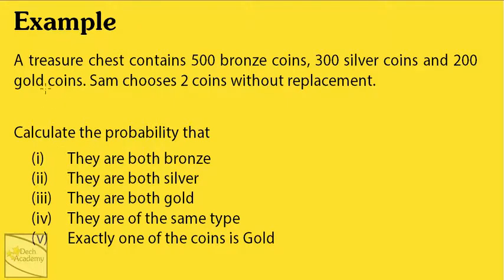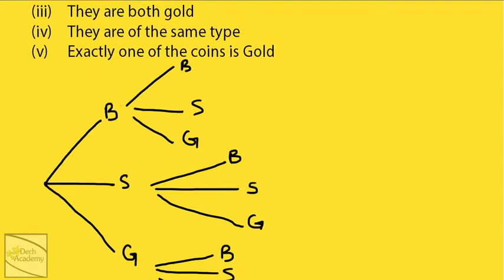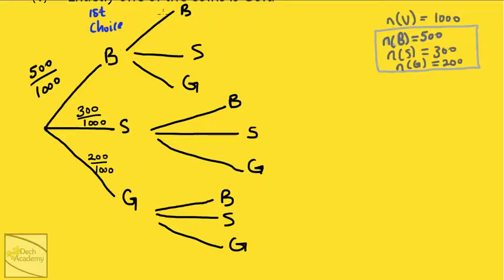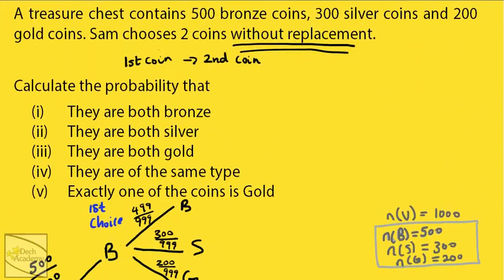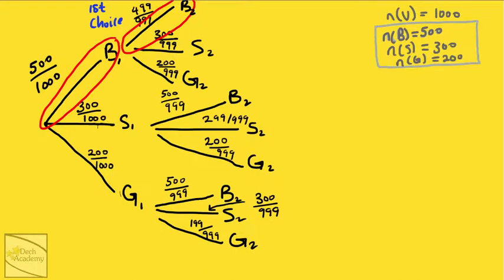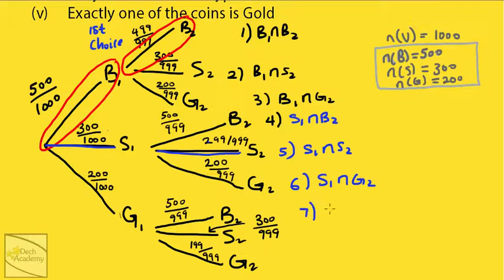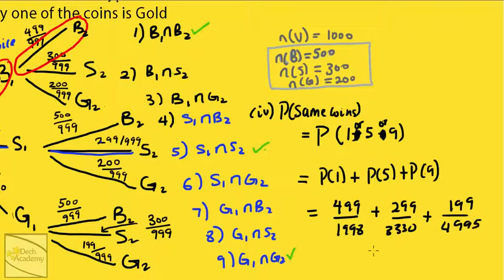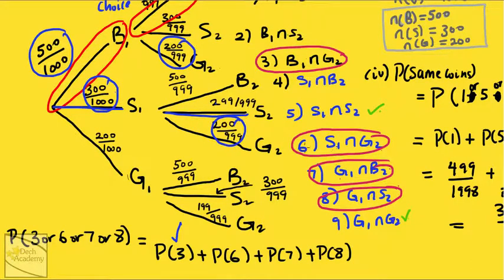P11 (Tree Diagrams Worked Example II)